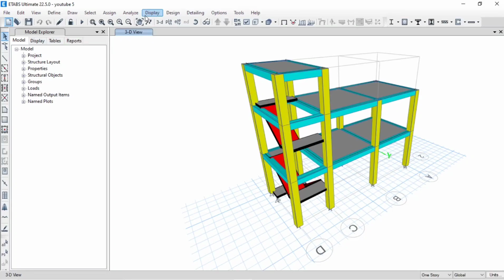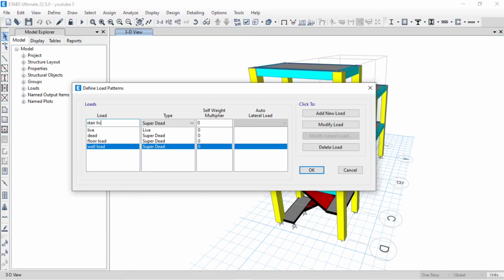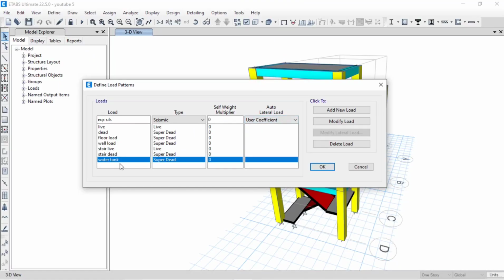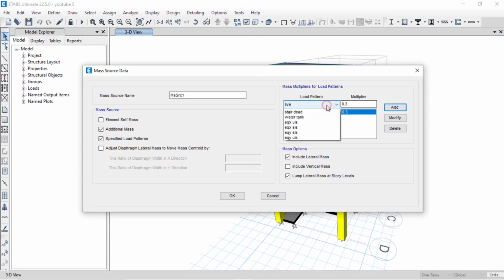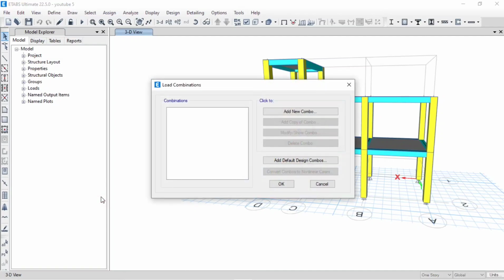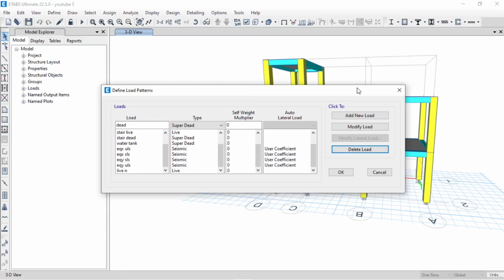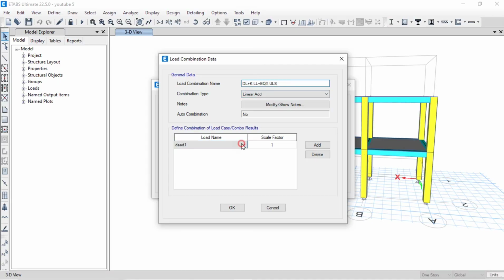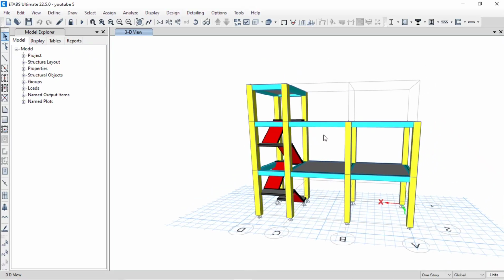Structural Design Secret: Easiest way to Define Loads [Part 4]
In this video, we move beyond basic modeling to the heart of structural engineering: Loading. We’ll cover how to define different types of loads and how to group them according to international design codes.